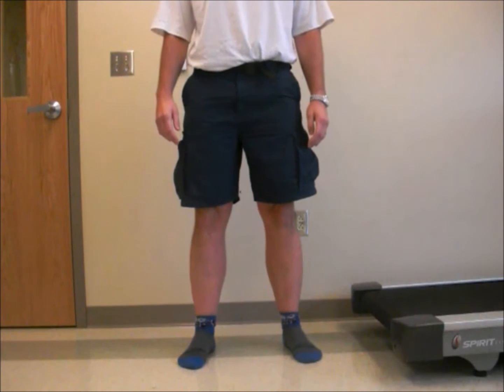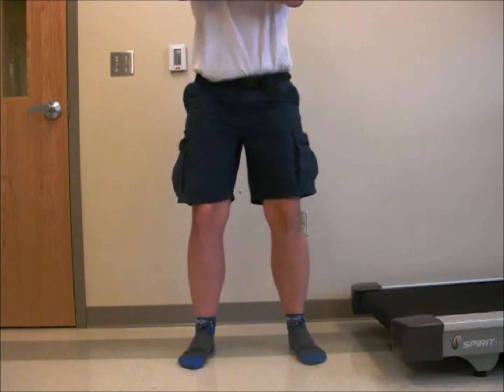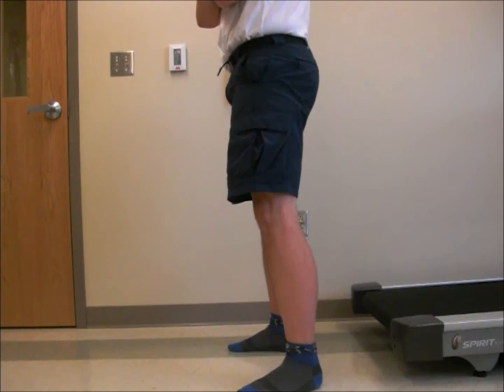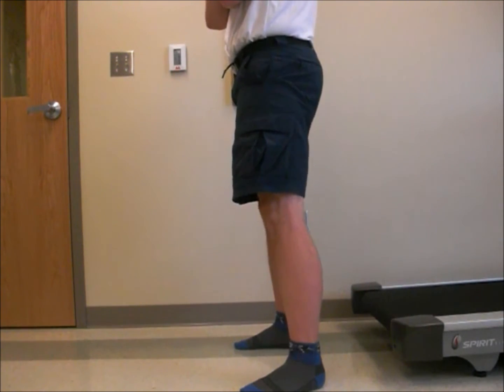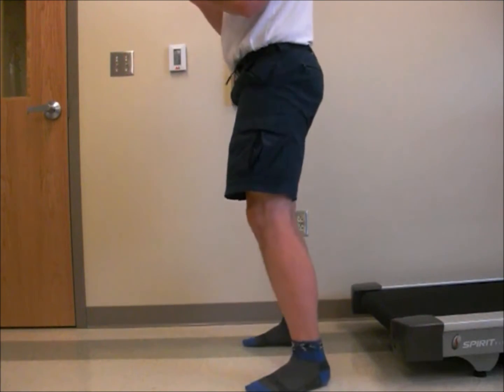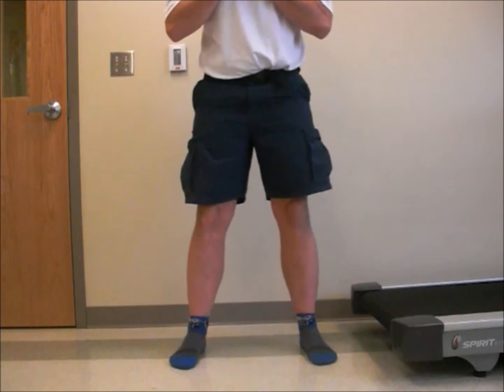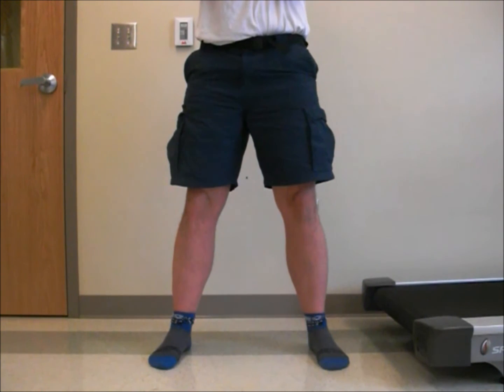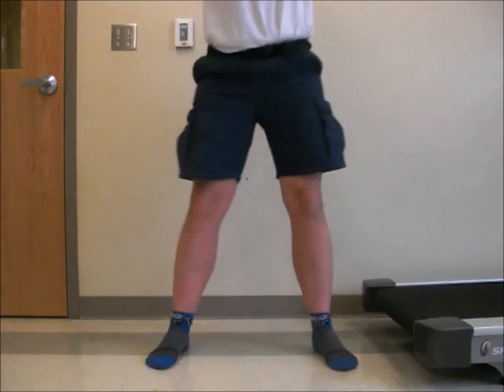Proper Squat Mechanics